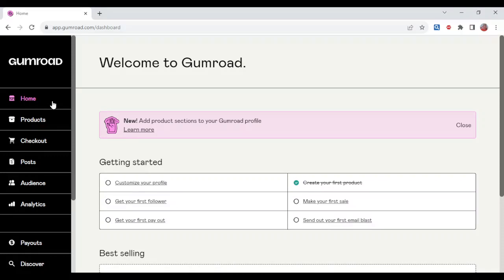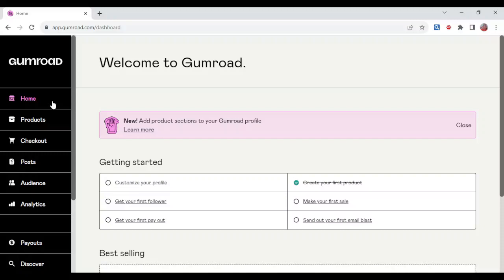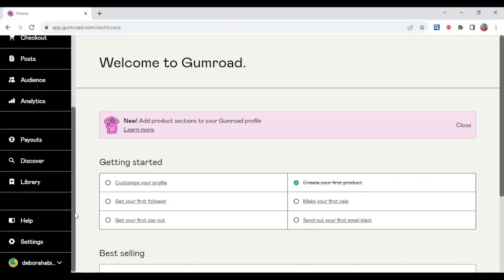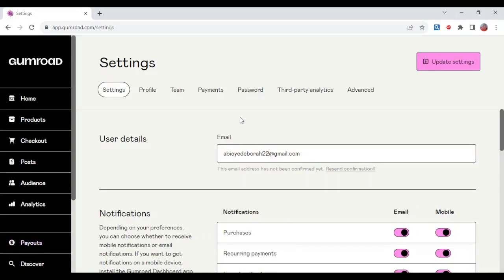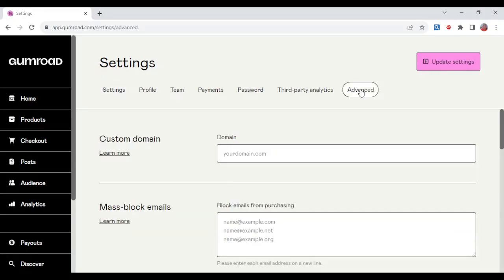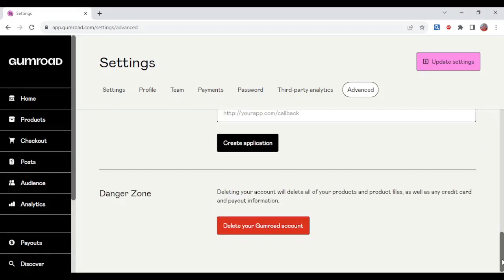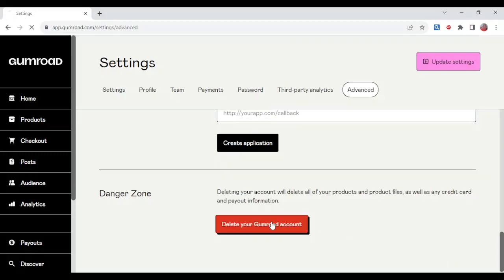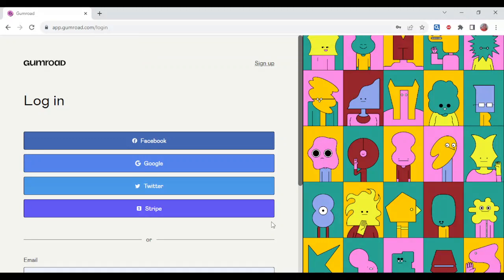How To Delete Gumroad Account Permanently (Easiest Way)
Today we talk about How To Delete Gumroad Account Permanently, so stay until the end of the video to see the full explanation.